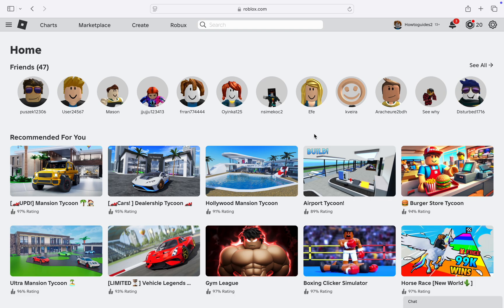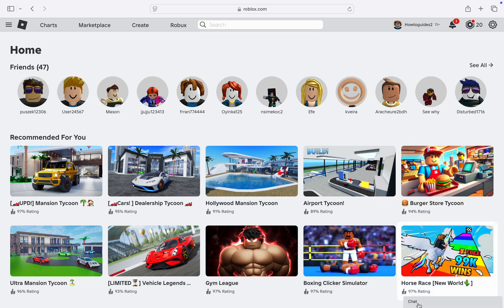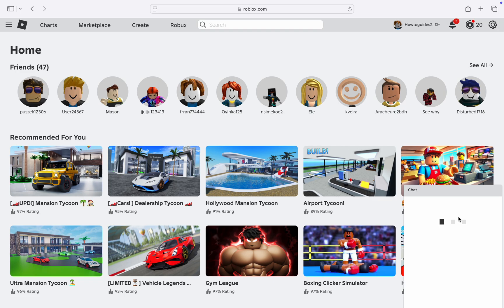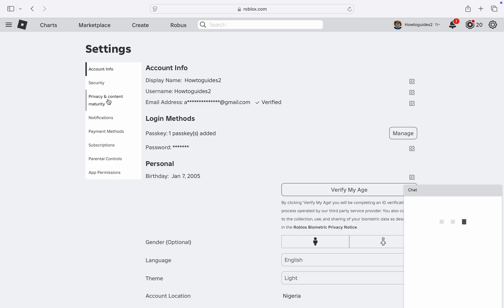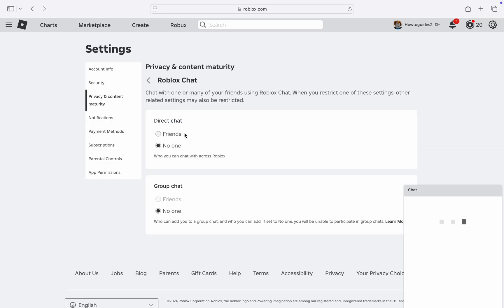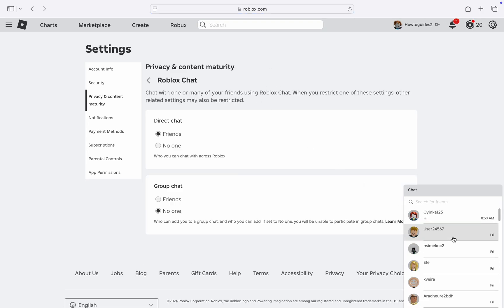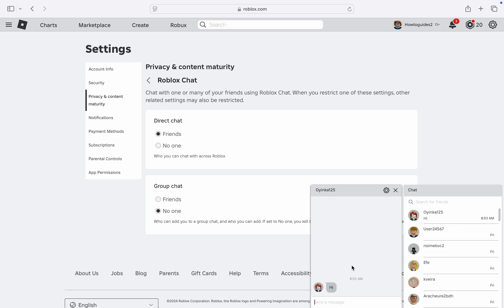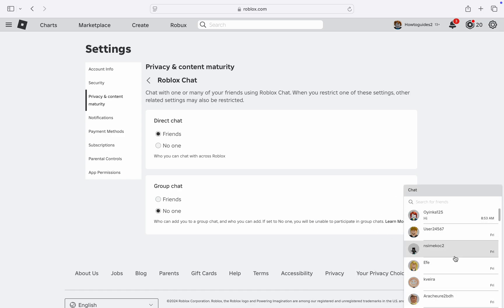How to FIX Roblox Chats Not Showing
Frustrated with missing important messages on Roblox? This video will guide you through troubleshooting steps to fix the issue of chats not showing up. Learn how to check your internet connection, update the app, clear cache and data, and other potential solutions.